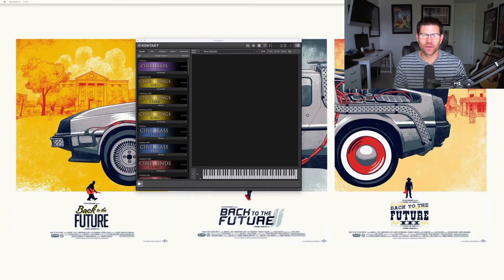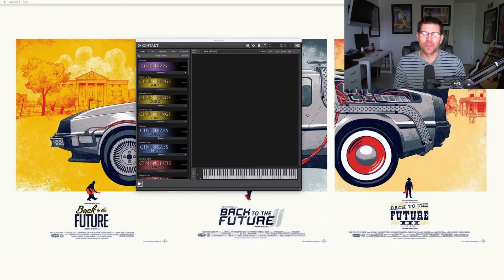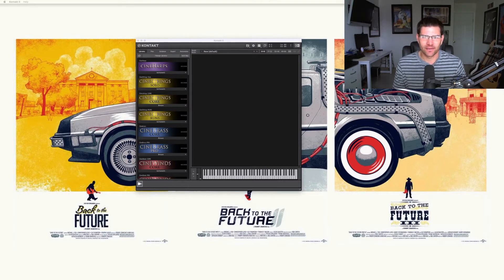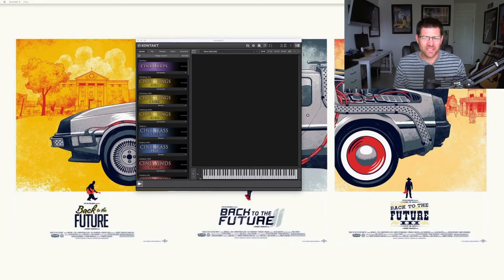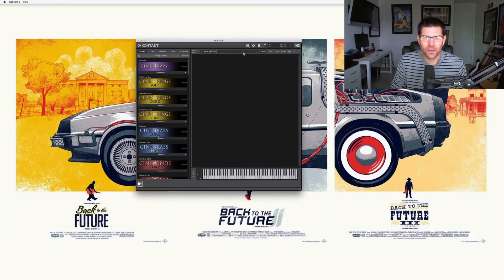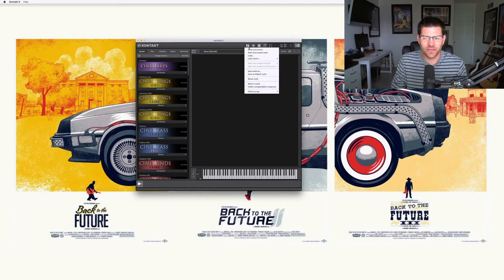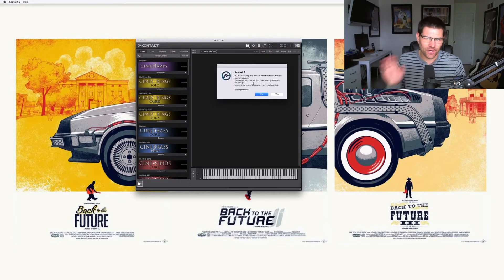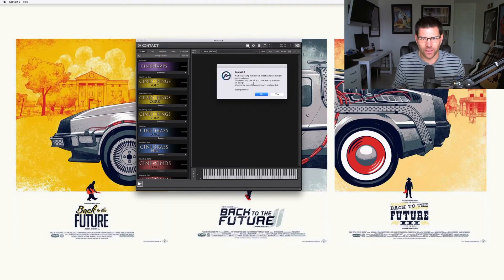Quick Tip: Kontakt 5 Batch Re-save [How to resolve issues with missing samples]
The Batch re-save function in Kontakt 5 can help resolve any missing samples or slow loading times. I'll walk you through the steps needed, on how to use this feature within Kontakt 5.

Here are the following steps:

1. Select Batch re-save from the file drop down.
2. Click on Batch re-save.
3. Next, click Yes on warning dialog box.
4. Navigate to where you store your sample library files, then choose that folder.

Kontakt should batch re-save the library and relink all instruments and samples, and everything should now load correctly.